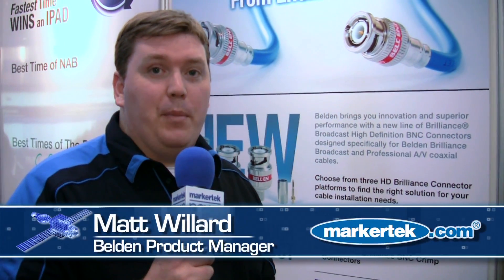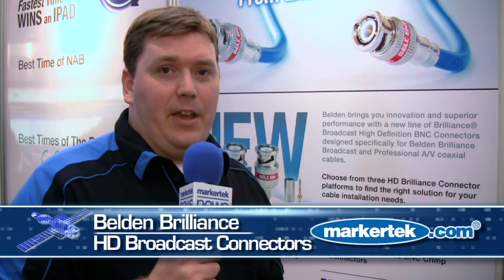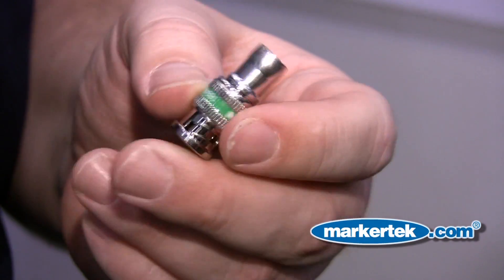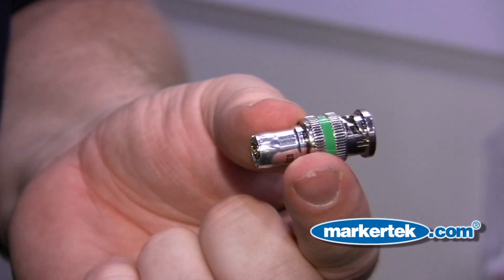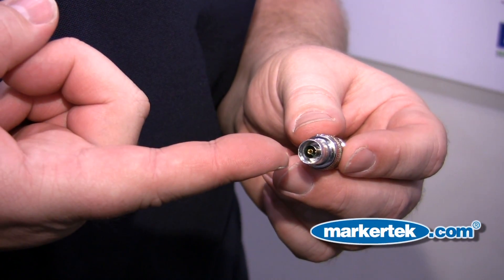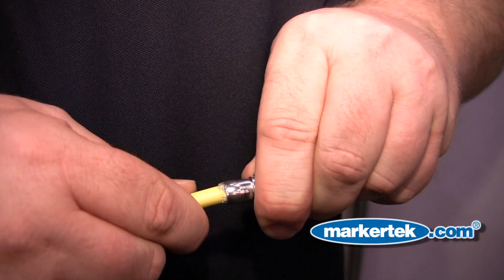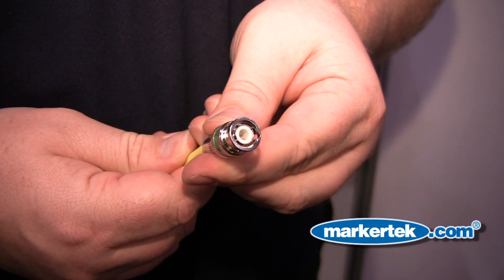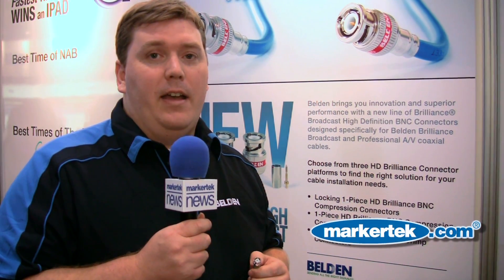Belden Brilliance 1-Piece HD BNC Connectors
Belden's HD Brilliance 1-Piece BNC Compression Connector design eliminates the pin, collar and connector as separate components, thereby providing faster, easier installation. In tests, installation took about half the time to secure the 1-piece connector design versus traditional three- piece connectors. In addition, the 1-Piece Connectors provide excellent holding strength and weather resistance, thanks to internal 360 degree compression rings. A non-blind entry ensures that the center conductor is properly inserted into the center pin. And, improved insulation materials (PTFE) help to deliver maximum Return Loss performance.

The patented HD Brilliance 1-Piece BNC Locking Connector features an optional patented screw- on locking collar which securely aligns the connector and locks the bayonet nut of the BNC in place, delivering an unparalleled level of electrical performance. By stabilizing and reducing the amount of potential movement between the connector and cable, the Belden HD Brilliance Locking Connector delivers the line's best Return Loss performance, exceeding -40dB at 4 GHz.

Belden's HD Brilliance 1-Piece Compression Connectors provide a more consistent result in field installations, with less reliance on the skill of the installer. The simple tools and installation steps mean every connection is correct and high performing, reducing installation costs due to failed connections, trouble shooting, reworks and overall labor costs.